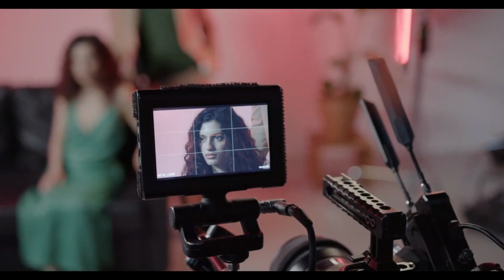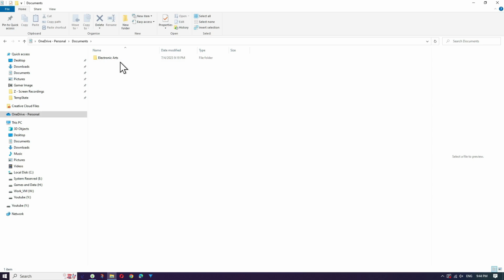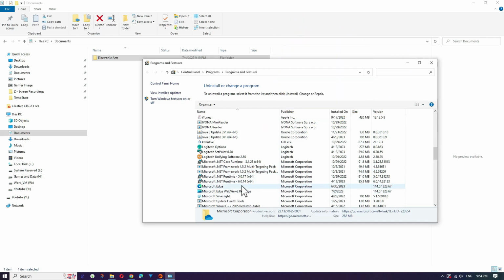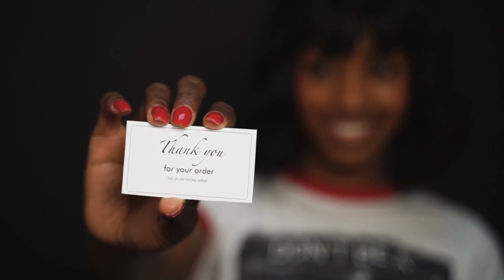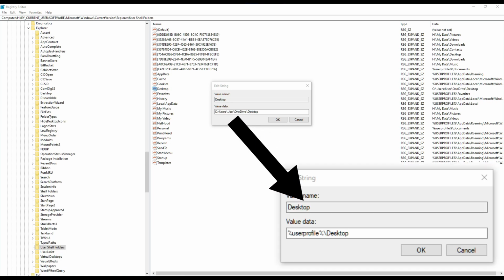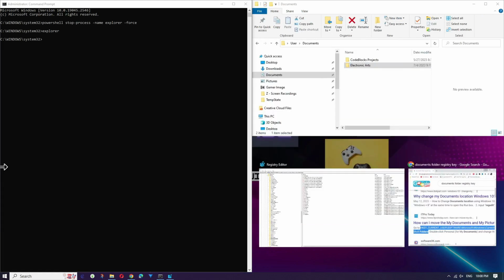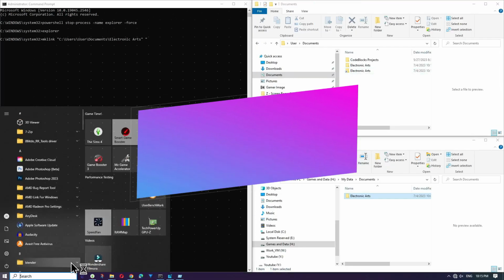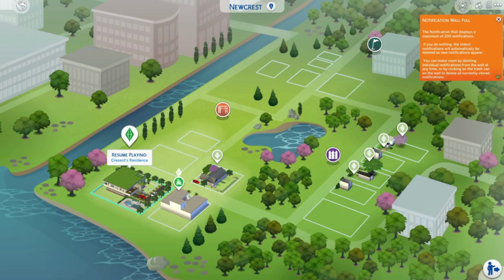Moving Sims 4 Data without OneDrive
🔧 Still having issues?

If you're trying to move your Sims 4 saves, CC, and mods, but something seems to be off, then the chances are you have ONEDRIVE installed! This app causes SOOOO much headache if you're trying to move data, because it creates registry keys that you'll need to change to release your files from OneDrive's clutches!

Personal Registry Key:
%userprofile%\documents

Pictures Registry Key:
%userprofile%\pictures

Desktop Registry Key:
%userprofile%\Desktop

JOIN THE SUBSCRIPTION!

In this package, you'll have unlimited access to:
fully installing the base game through Steam or the EA app
moving the game to external drives
moving game files to external drives
finding out why the game isn't working correctly
making the game run smoother
assistance with downloading and installing mods
and finally, fixing the game after you've made some changes and the game broke!

All of these incredible services are available for just $2.99 per month!
Even the smallest comments can have meaning to someone watching!

The overall bottom line is I create videos to try to help you (the community) grow in your gaming. I try to incorporate something meaningful that you can learn/take away from each video I upload.

OUTRO:
Can't move sims 4 data
How to move sims 4 data with OneDrive
Registry edit for moving files controlled by OneDrive
OneDrive removal and fixing file folders
How to restore files after removing OneDrive
Sims 4 data move with OneDrive
Get help with Sims 4 with subscription